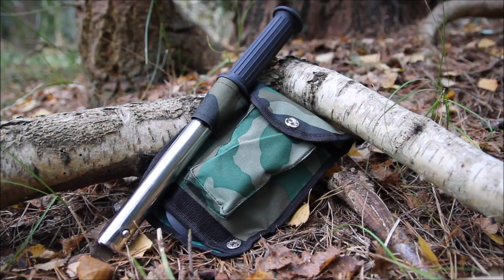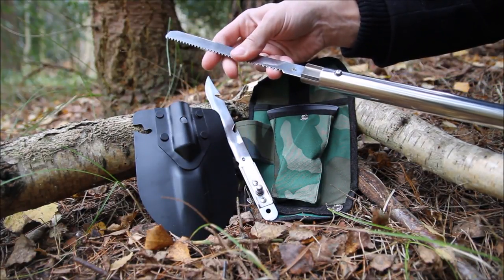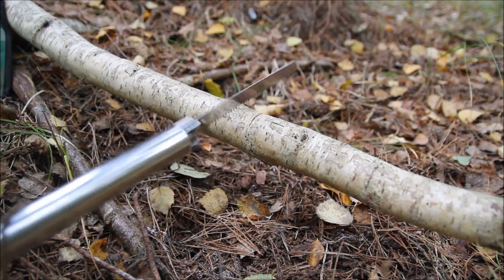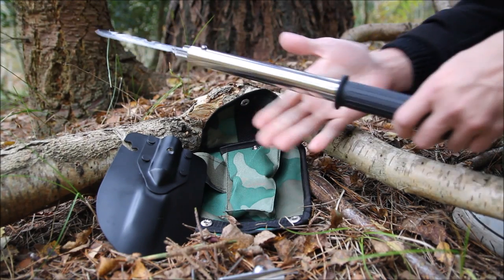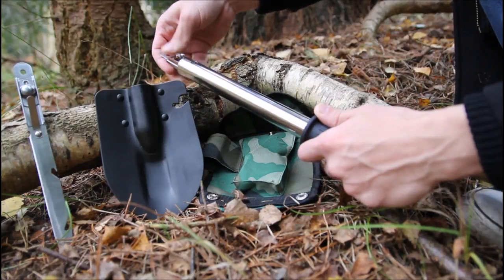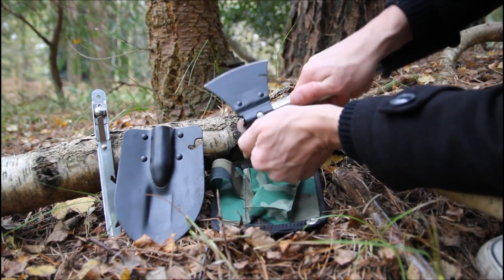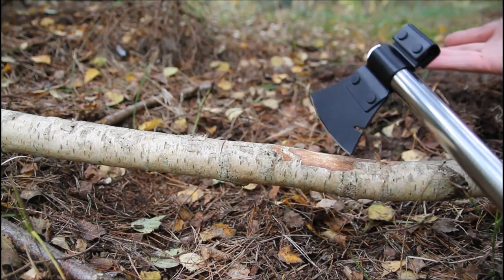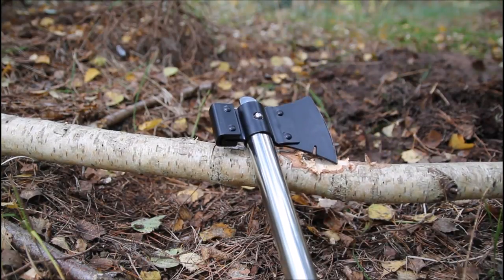4 in 1 Survival Tool Axe Shovel Knife Saw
Reviewing the 4 in 1 Survival tool including axe, shovel, knife and saw.